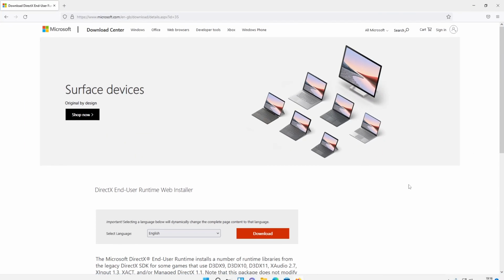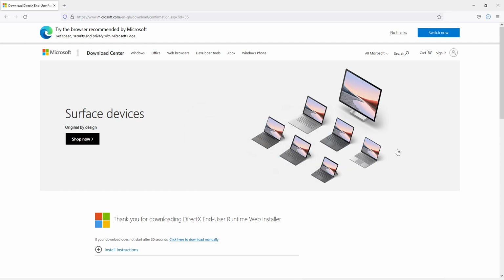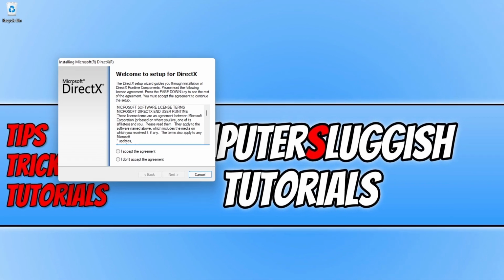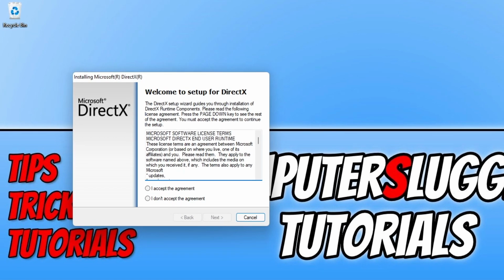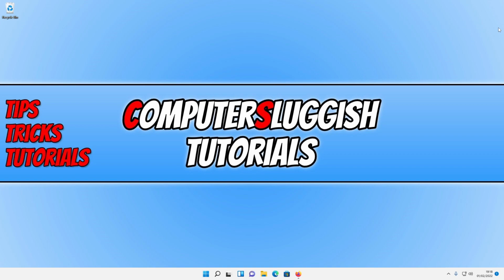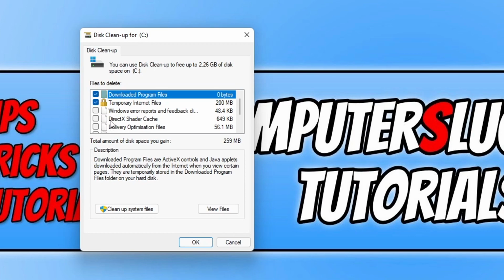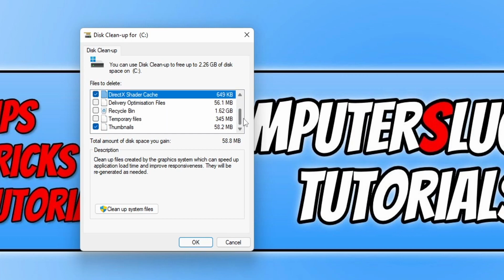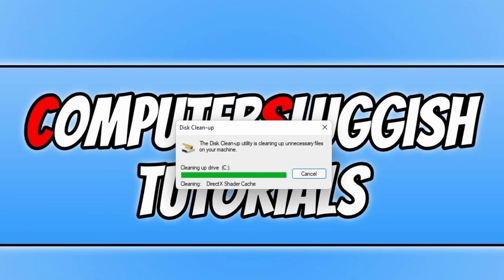DirectX How To Manually Update & Clear Shader Cache In Windows 11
Update DirectX On Windows 11 PC

In this video, I will be showing you how to manually update DirectX 9, DirectX 10 and DirectX 11 on your Windows 11 PC or laptop. If you are also wondering how you can update DirectX 12 then this is done through the Windows 11 updates, so just ensure you keep up to date and your DX12 will also be up to date automatically. Also in this video, I will show you how to clear the DirectX Shader cache within Windows 11, so by updating DX and deleting the cache you can help to improve the smoothness and performance of your apps and games.